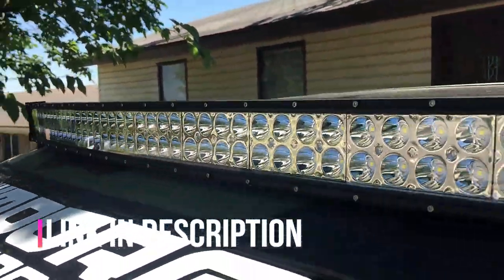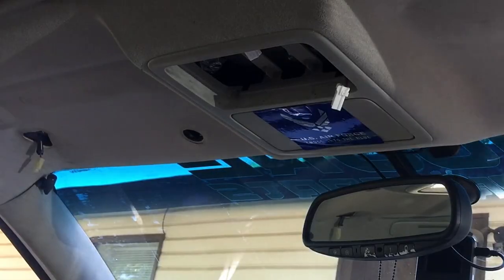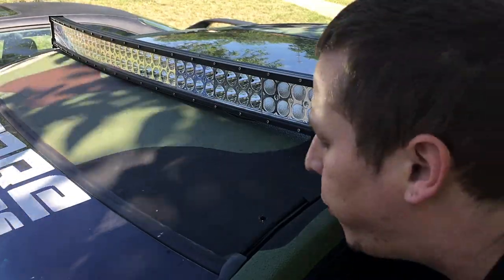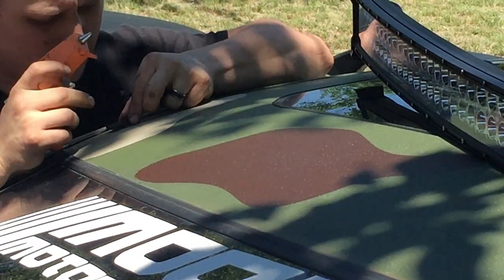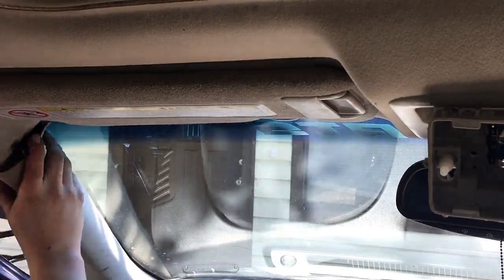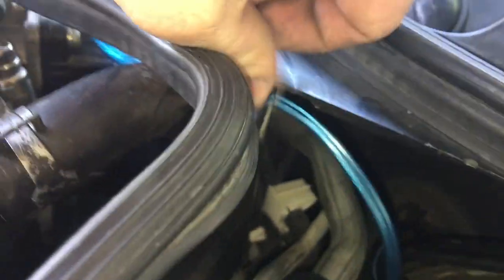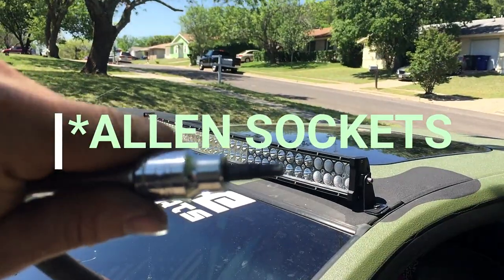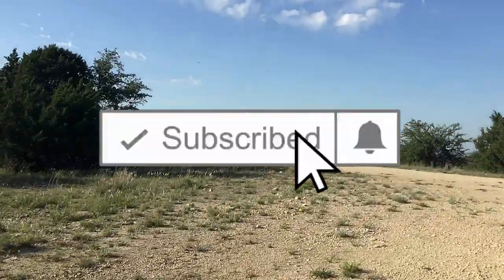eBay light bar install REALLY BRIGHT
In this video i show how to install a light bar and make it look clean.Here is the link i used to buy the current light bar,

Highly recommended

• Track Info:

Title: There It Is by ZAYFALL
Genre and Mood: Dance & Electronic · Bright

• About using the music:

- You can NOT use third-party software to download the video/song.

** IF YOU NEED MORE INFORMATION ABOUT USING THE MUSIC, PLEASE GET IN TOUCH WITH THE ARTIST **

It helps the channel a lot! Thank you and godbless